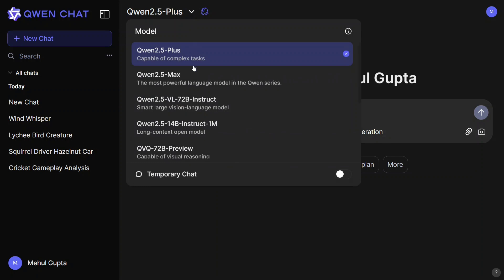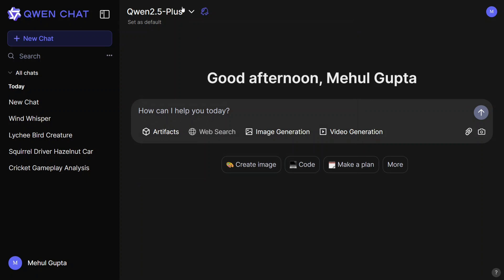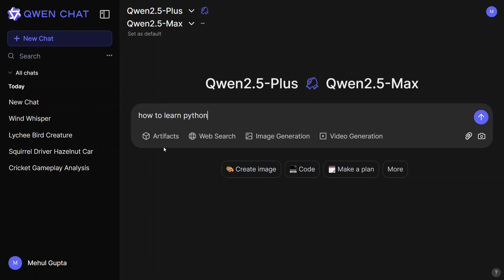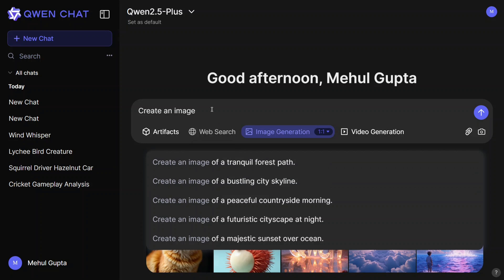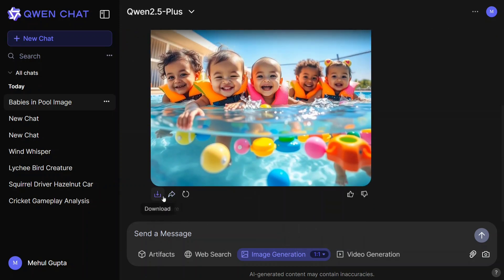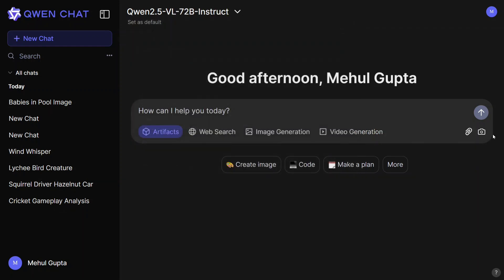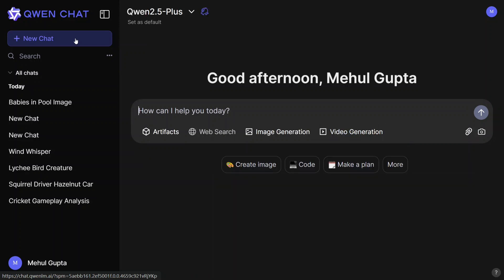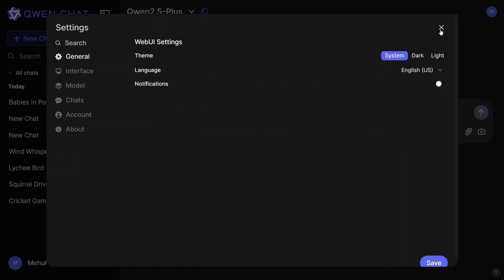Qwen Chat : Better than DeepSeek, OpenAI with Qwen2.5 VL, Qwen2.5 Max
This video explores qwen-chat, a new platform by qwen team that supports image generation, video generation, text generation, etc and introduces two new qwen models, qwen2.5 plus and qwen2.5 max and Qwen2.5 VL